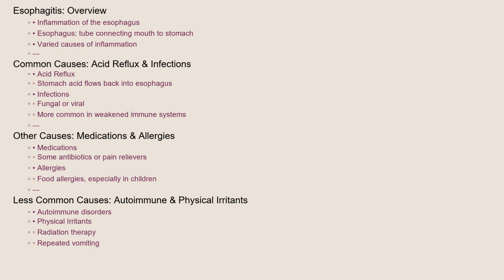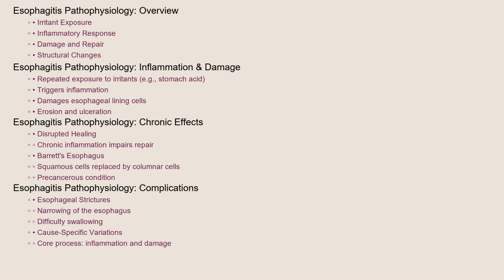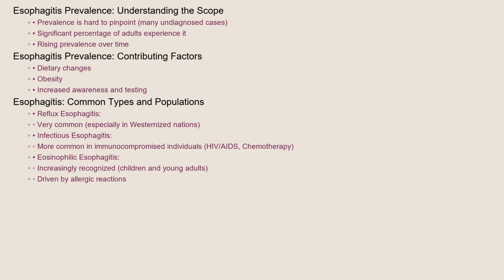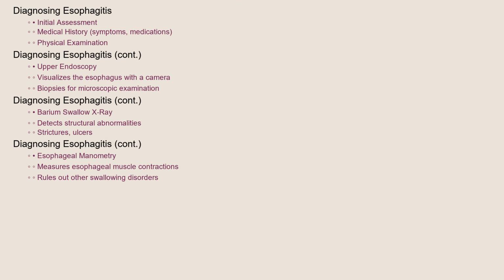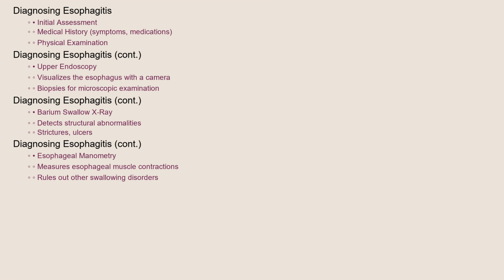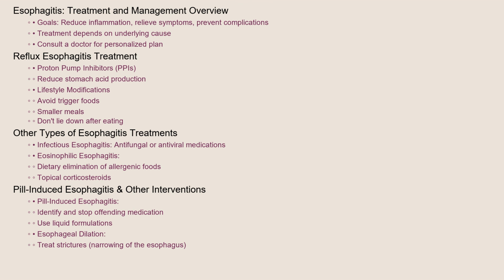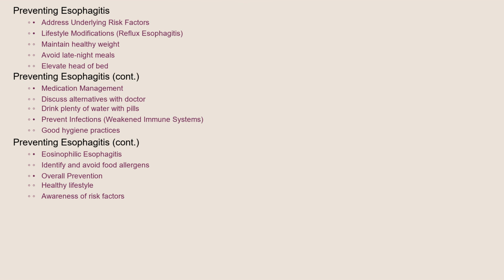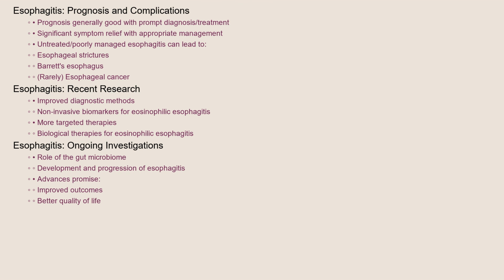Esophagitis Explained Causes, Symptoms and Treatment, All Insights